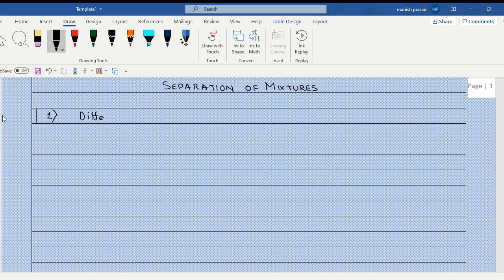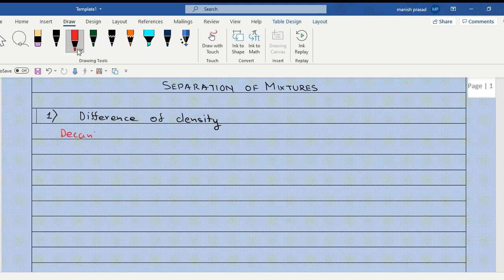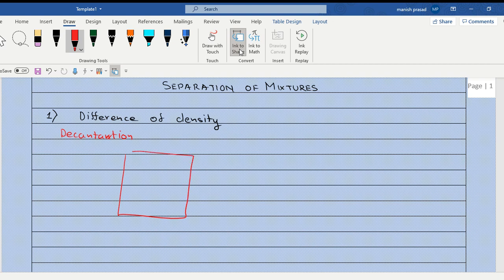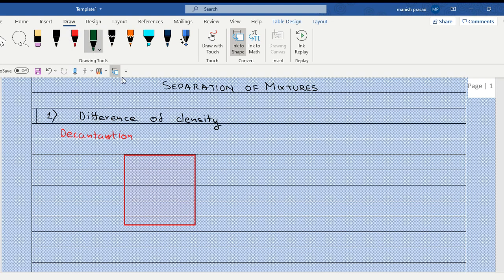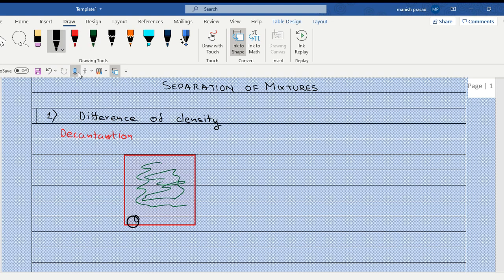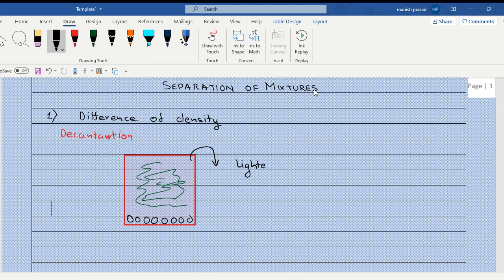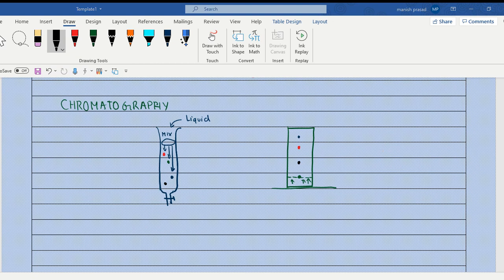LIVE SESSION: IGCSE: SEPARATION OF MIXTURES: Jan 28, 2021 3:28 PM